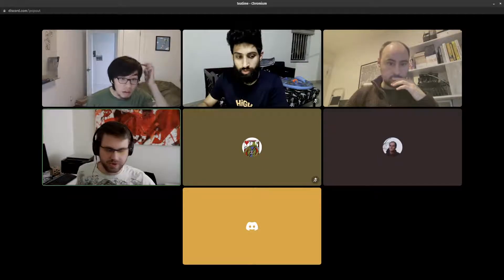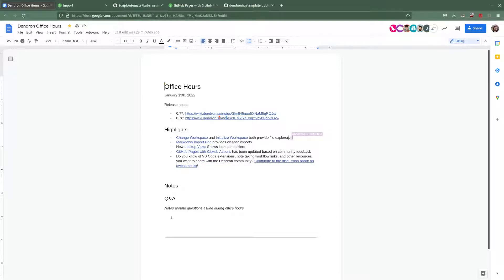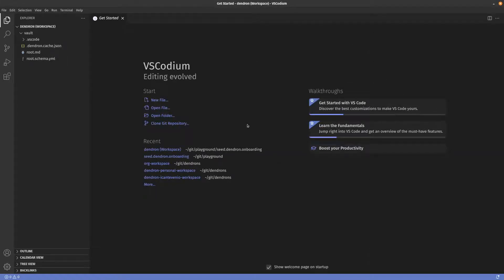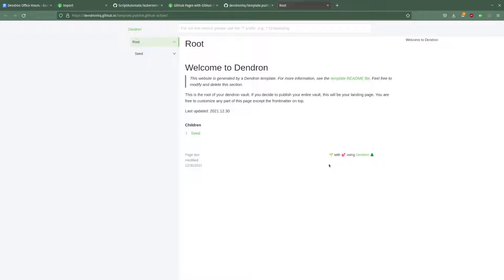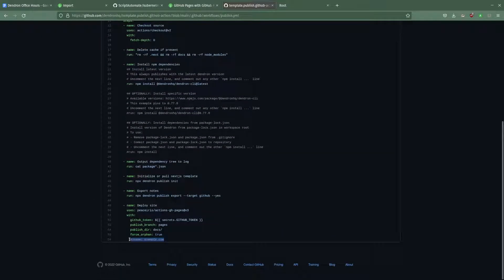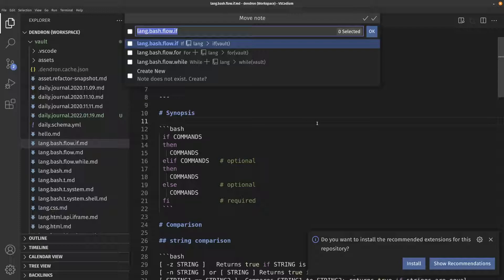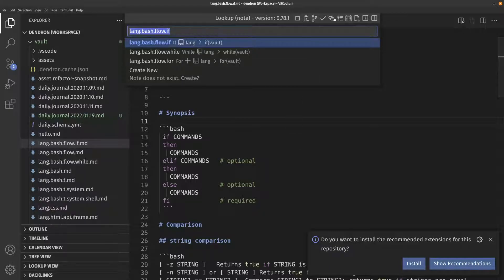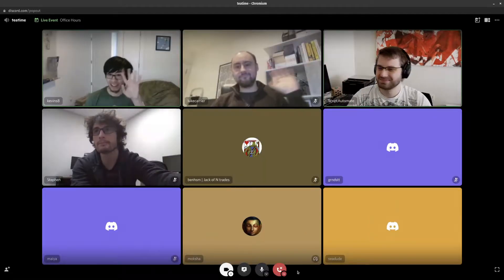Dendron Office Hours | 2022-01-19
During Dendron Office Hours, the Dendron team highlights new features and open the floor to community Q&A in the Dendron Discord.

0:00 Intros
2:12 Highlight: Change Workspace and Initialize Workspace file explorers
4:15 Highlight: Markdown Import Pod provides cleaner imports
10:11 Highlight: New Lookup View: Shows lookup modifiers
14:40 Highlight: GitHub Pages with GitHub Actions updates
17:18 Highlight:  awesome-dendron discussion
19:00 Misc. community shout outs
20:30 Move Note with Multi-Select, and other Lookup Modifiers
23:35 Discussion: Alternate workflow publishing for GitHub Pages
26:24 Discussion: Ideas around publishing multiple versions of notes, and publishing diff changelogs